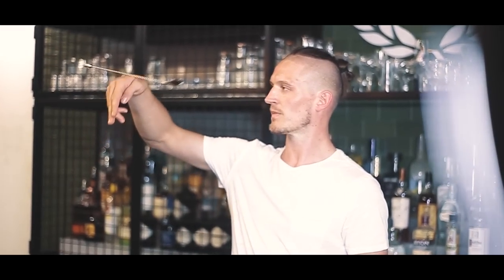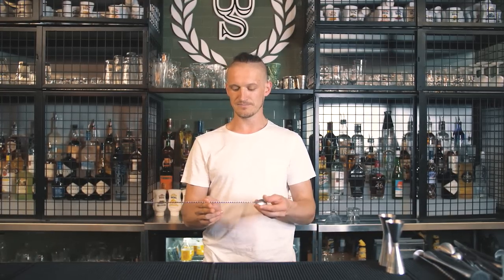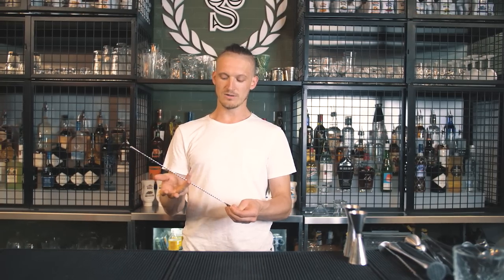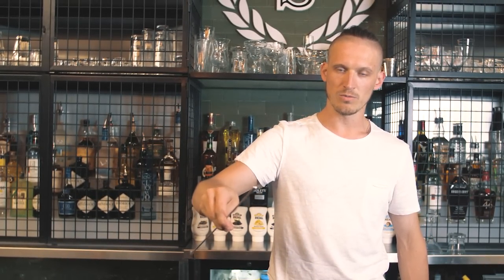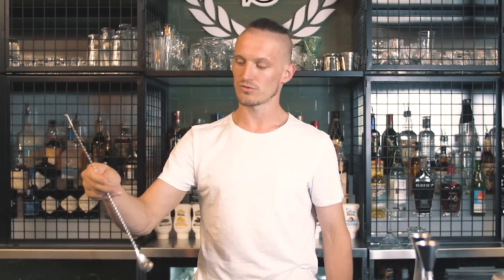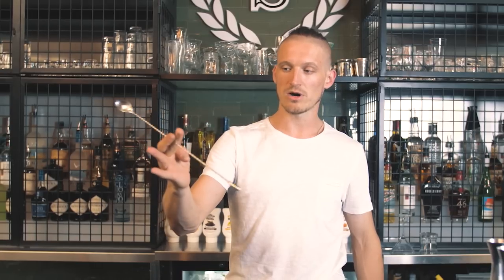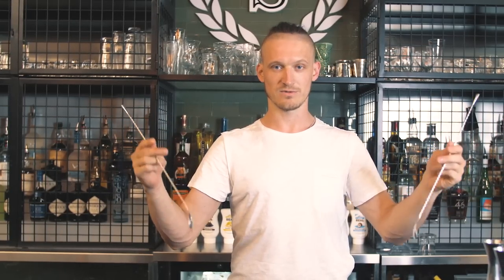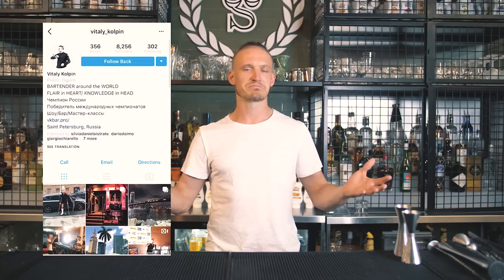Learn Smooth Tricks With Bar Spoons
FOLLOW VITALY ON INSTAGRAM: @vitaly_kolpin

Vitaly is extremely talented bartender from Saint Petersburg Russia. He won many national and international championships.
He really stand out mostly with his "Bar Spoons tricks" Really smooth and beautiful moves that you can learn in almost no time!
I like bar spoon tricks because they are really safe to do and bartenders usually use them behind the bar a lot.

:::::::My Setup::::::::

My Cocktail Kingdom Shaking Tin Set
My Long Bar Spoon
Cobbler shaker  (set)
Cocktail Mixing Glass 500ml
My Muddler
My Ice Scoop
Pour spouts we use
My Cocktail Kingdom Strainer
Amazing Camera I Use For Pictures and Videos